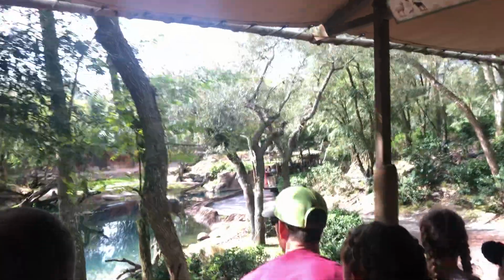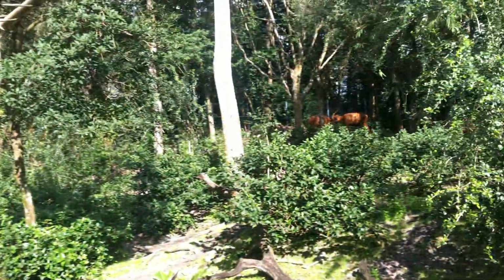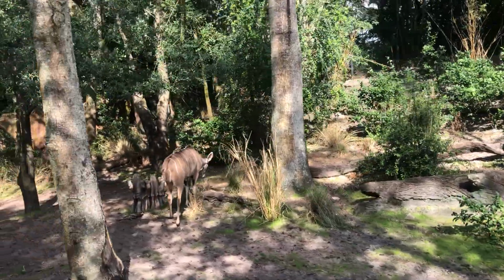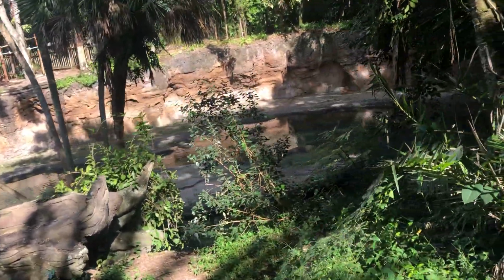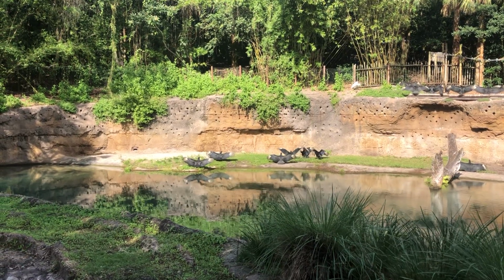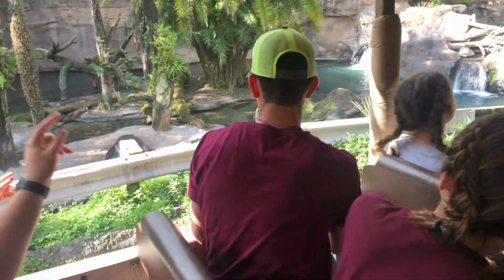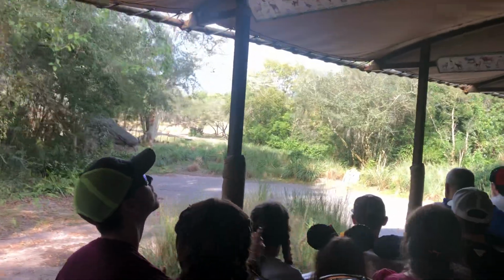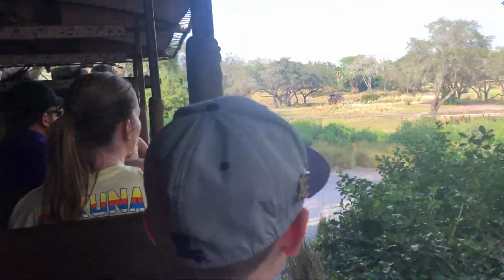플로리다 속 사파리 투어! Riding a Kilimanjaro safaris tour bus in Animal Kingdom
승기랑 사파리에 다녀왔네요. 플로리다 속 사파리를 경험할 수 있었네요!